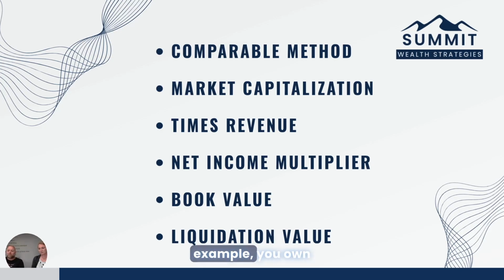6 Easy Ways To Value Any Business!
Welcome to Summit Wealth Strategies. We buy homes quickly in Jeffersonville, Clarksville, New Albany, and Sellersburg, Indiana. Our mission is to make the selling process seamless while enhancing local neighborhoods and improving lives.

Welcome to Summit Wealth Strategies. This video explores the world of business, focusing on different methods of business valuation. We explore how a business consultant uses the comparable companies valuation method to determine the worth of a business company.